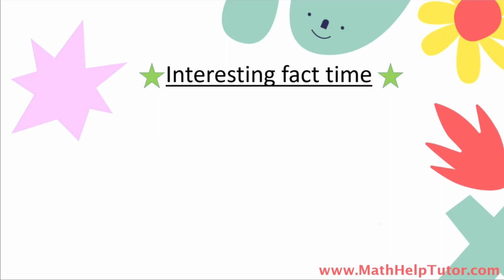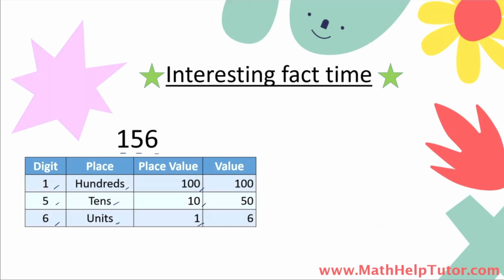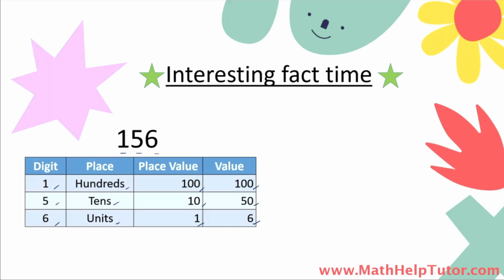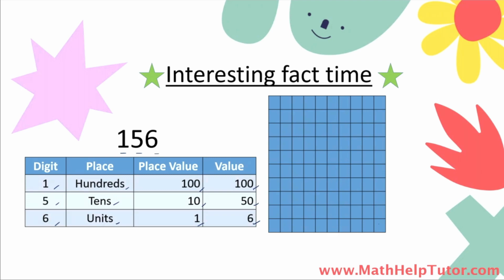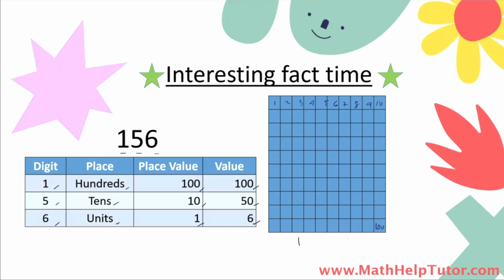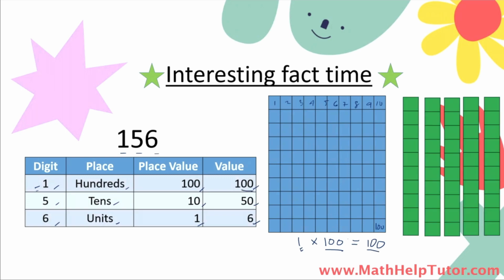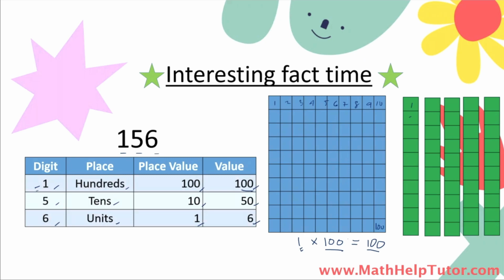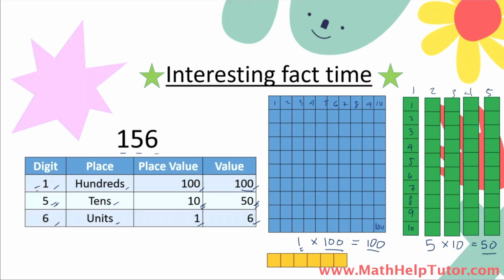Interesting Facts About Writing Numbers | Ways to Write Numbers Lesson 5/6 | MathHelpTutor.com